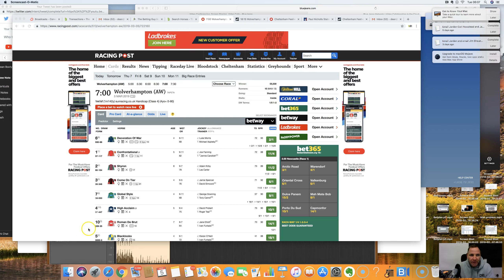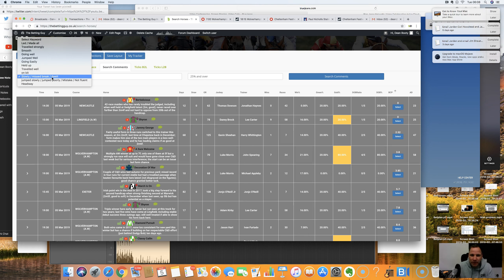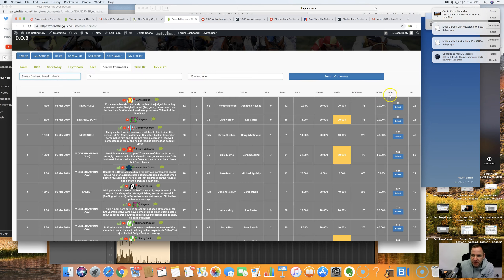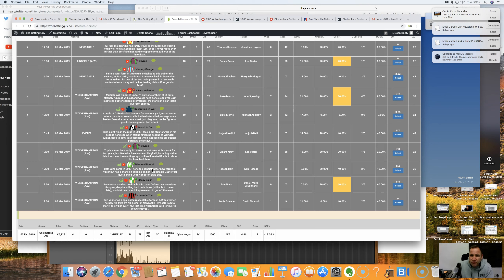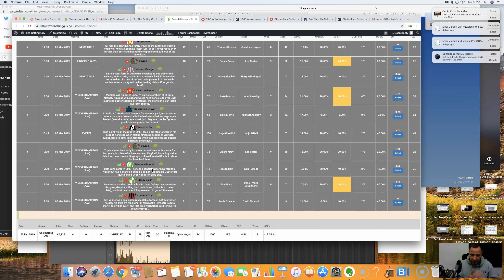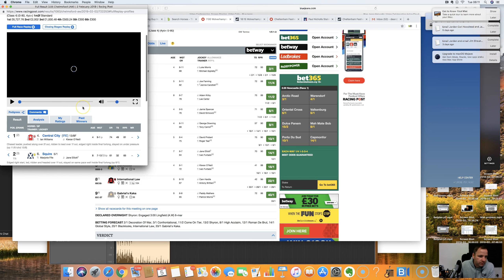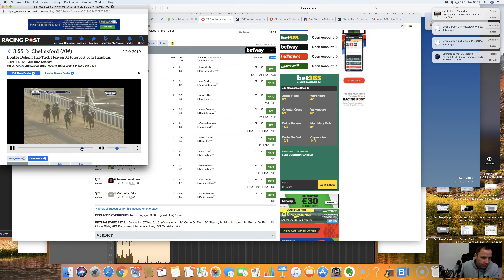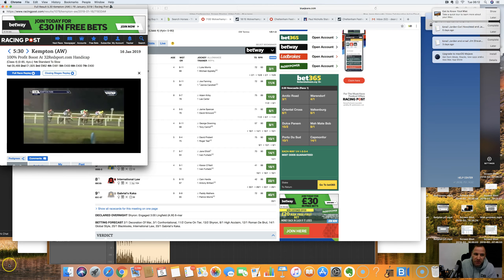Daily Lay to Back - Pulls Hard, Held up + Rears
So todays lay to back is held up, pulls hard and rears at the stat of its last race All loverly information for us Lay to Backers

Loads of man love

DMB